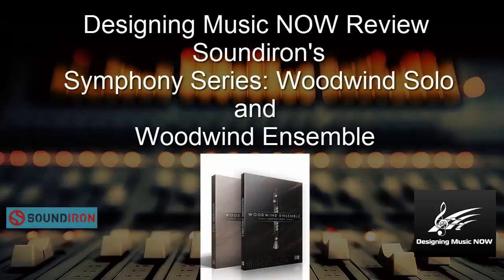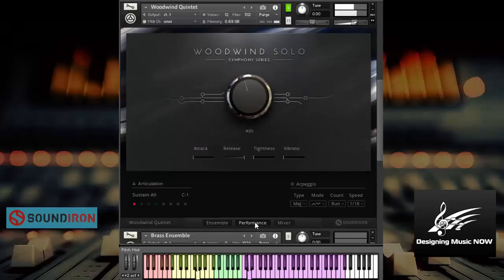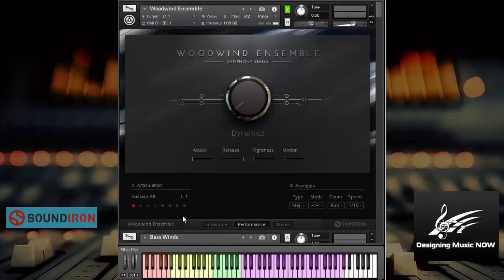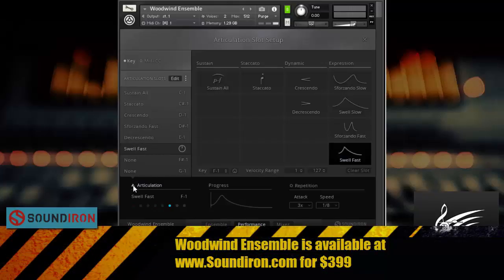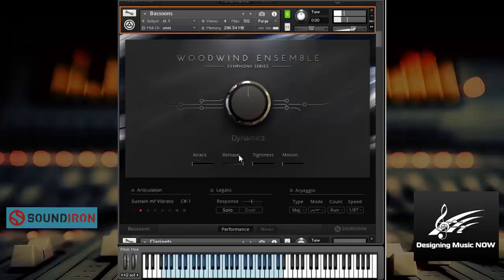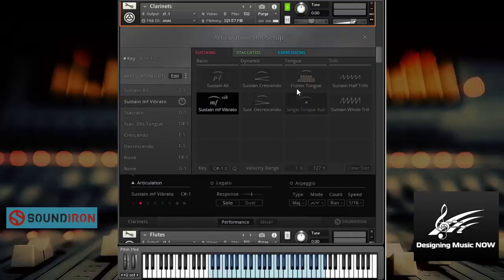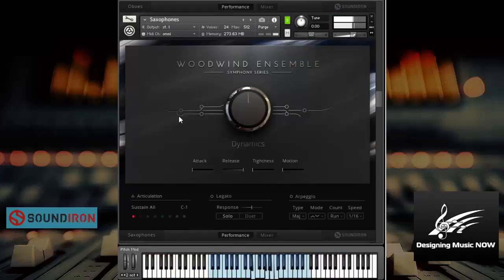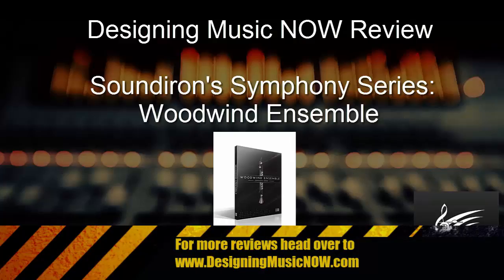ORCHESTRAL REVIEW SERIES: Soundiron's Symphony Series - Woodwind Ensemble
This is a review of Soundiron's Symphony Series - Woodwind Ensemble library by Designing Music NOW.

for $399 (Bundle with Ensemble available for $499)